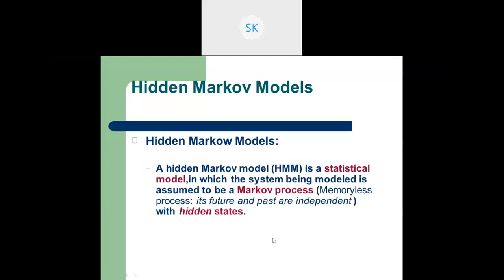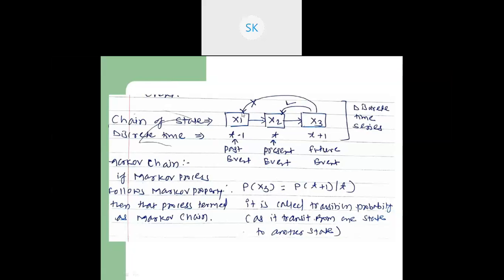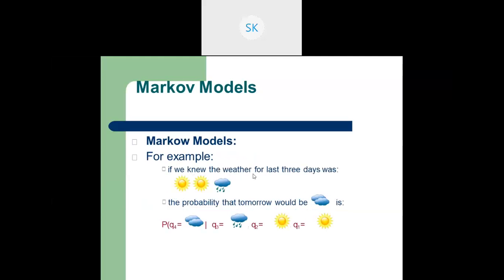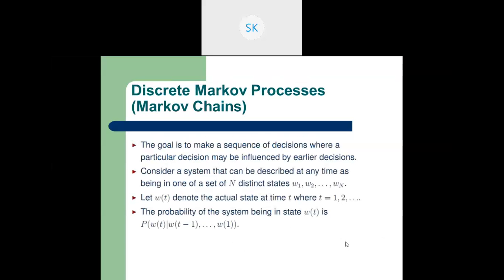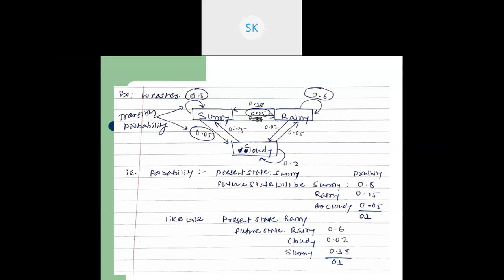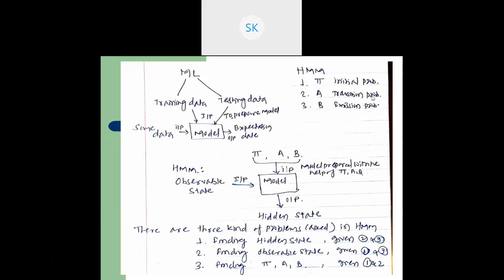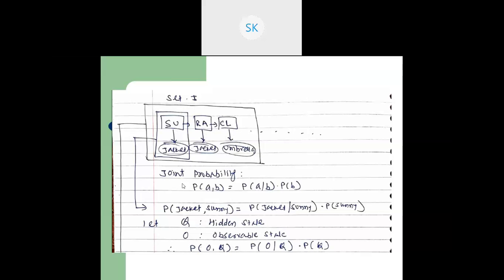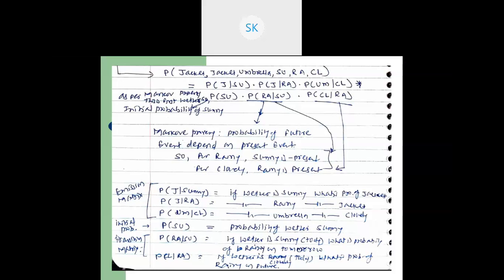Unit V Hidden Markov Model [Part IV]